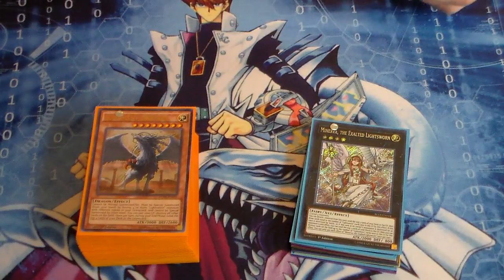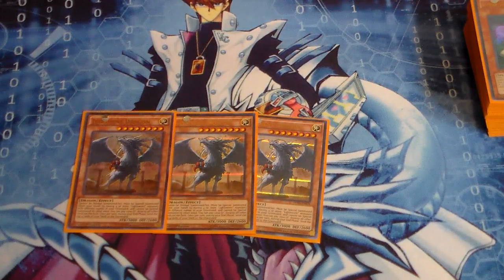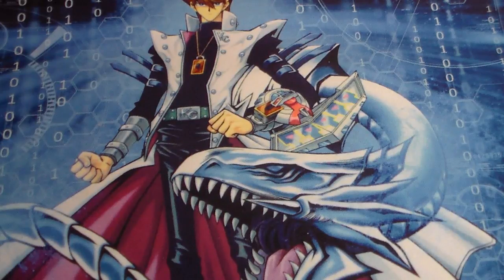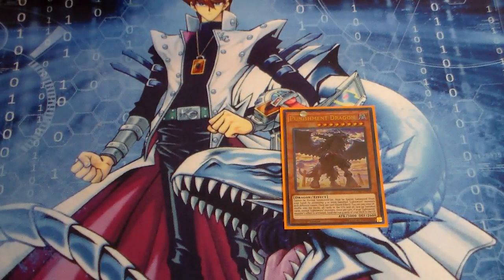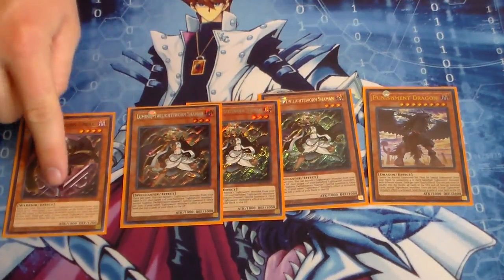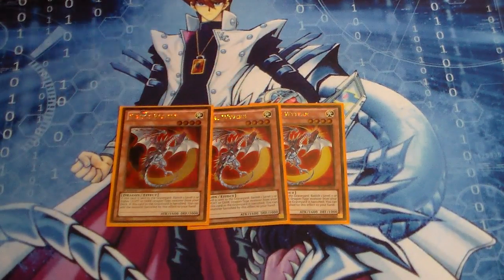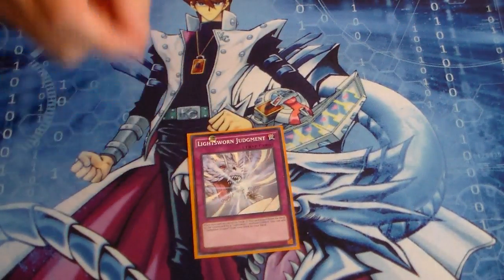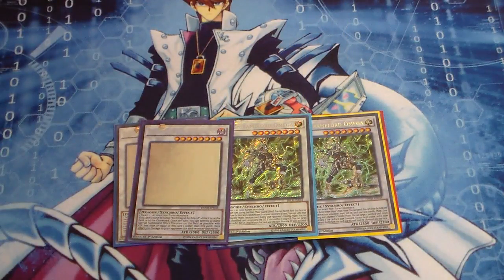Lightsworn Deck September 2017